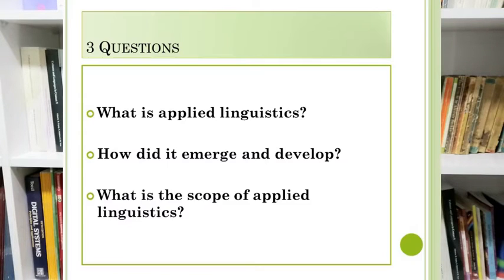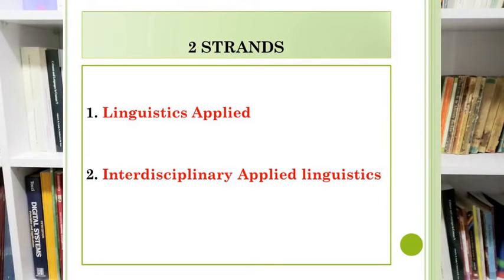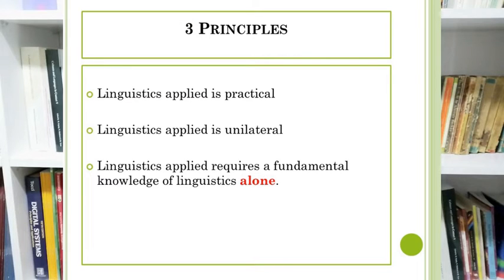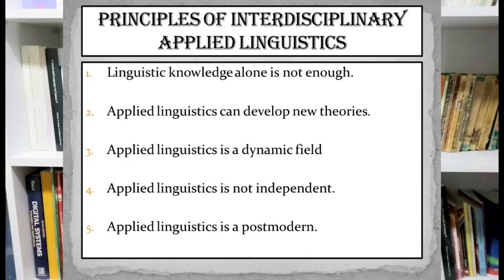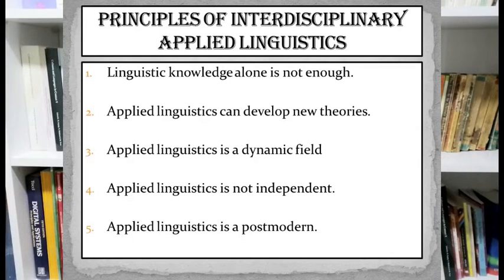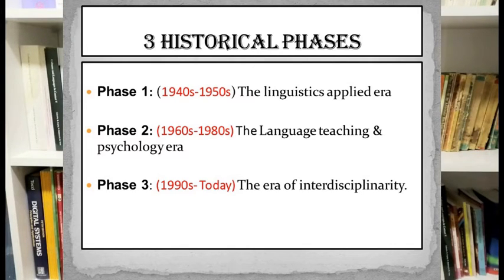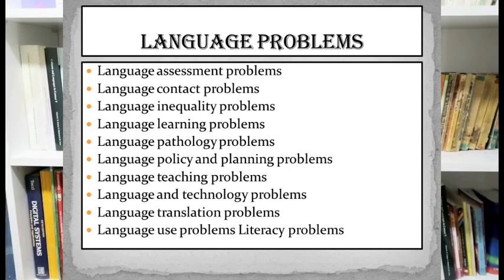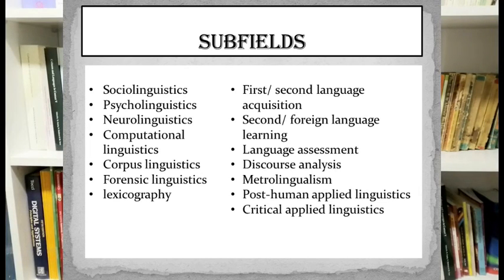Applied linguistics: Definition, history & scope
This video offers an overview of the definitions, history and scope of applied linguistics.